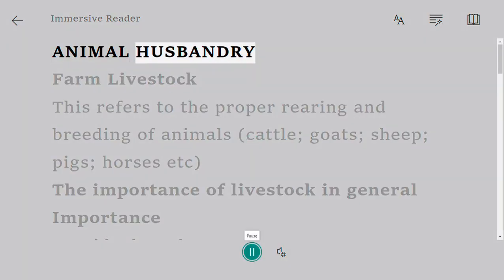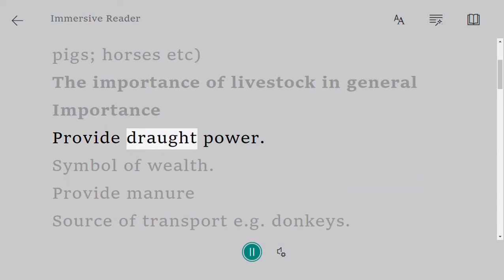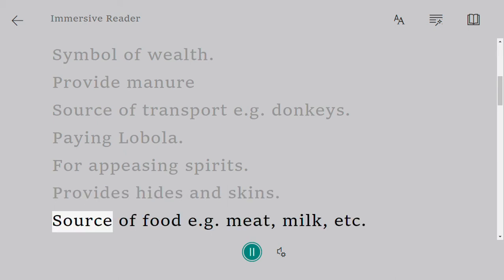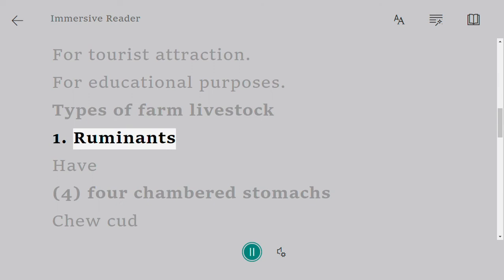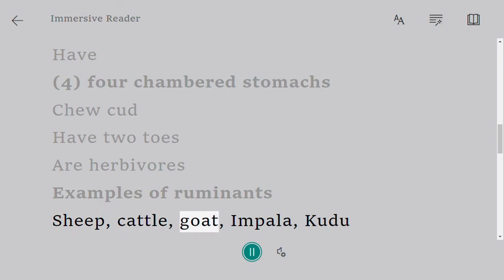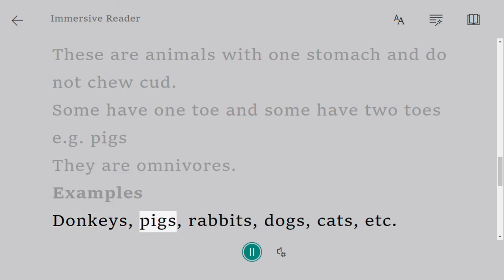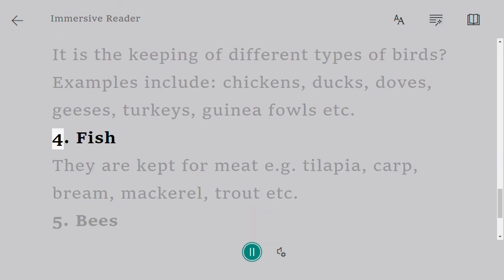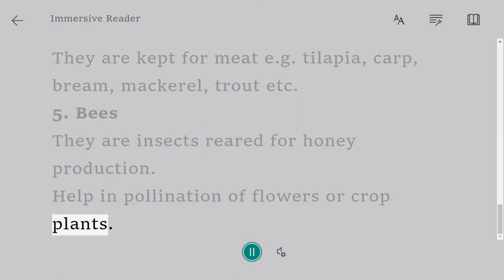Animal Husbandry | O Level Notes Agricultural 5038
Farm Livestock

This refers to the proper rearing and breeding of animals (cattle; goats; sheep; pigs; horses etc)

The importance of livestock in general Importance

 Provide draught power.

 Symbol of wealth.

 Provide manure

 Source of transport e.g. donkeys.

 Paying Lobola.

 For appeasing spirits.

 Provides hides and skins.

 Source of food e.g. meat, milk, etc.

 Generate foreign currency.

 For tourist attraction.

Types of farm livestock

 1. Ruminants

 Have

(4) four chambered stomachs

 Chew cud

 Have two toes

 Are herbivores

Examples of ruminants

 Sheep, cattle, goat, Impala, Kudu

2. Non-Ruminants

 These are animals with one stomach and do not chew cud.

 Some have one toe and some have two toes e.g. pigs

 They are omnivores.

Examples

 Donkeys, pigs, rabbits, dogs, cats, etc.

3. Poultry

 It is the keeping of different types of birds? Examples include: chickens, ducks, doves, geeses, turkeys, guinea fowls etc.

4. Fish

 They are kept for meat e.g. tilapia, carp, bream, mackerel, trout etc.

5. Bees

 They are insects reared for honey production.

 Help in pollination of flowers or crop plants.